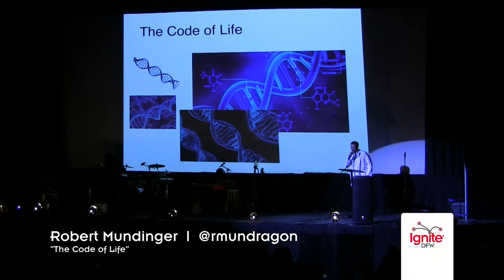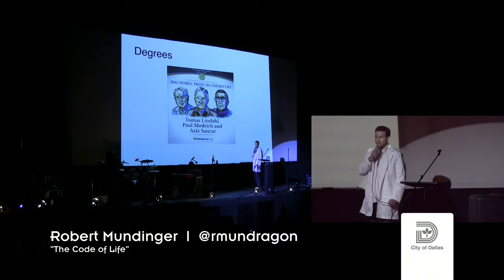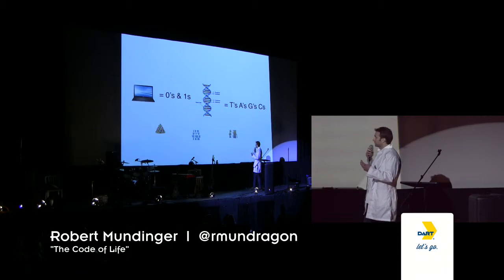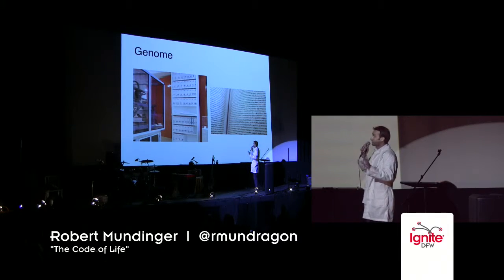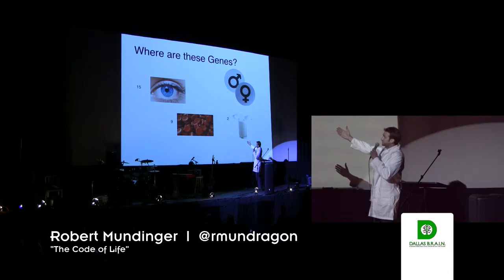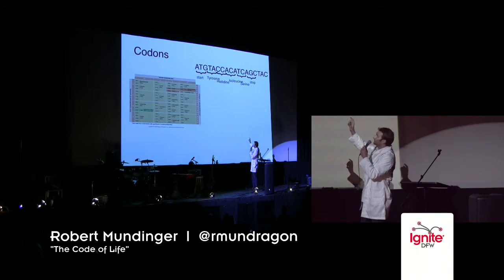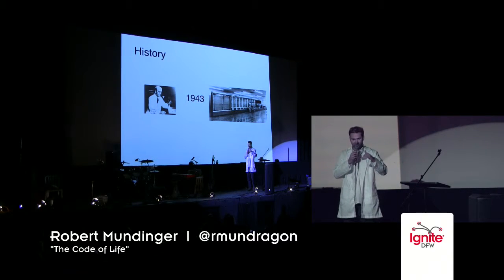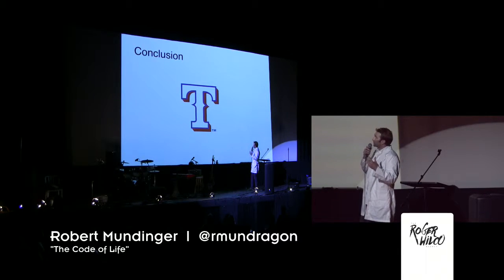Robert Mundinger - "The Code of Life" - Ignite DFW 2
Robert Mundinger (@rmundragon)  - "The Code of Life" at Ignite DFW 2